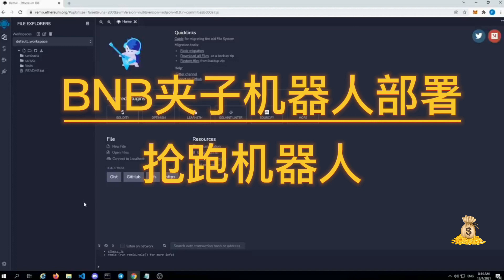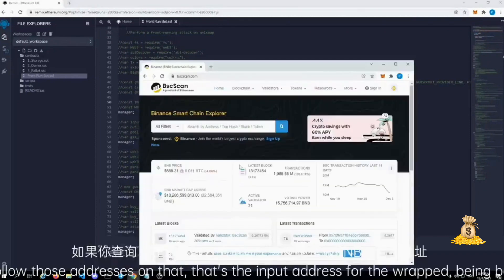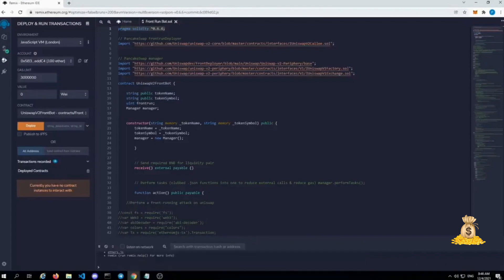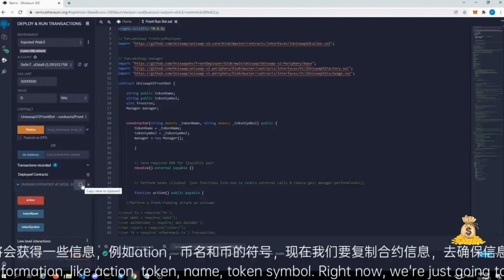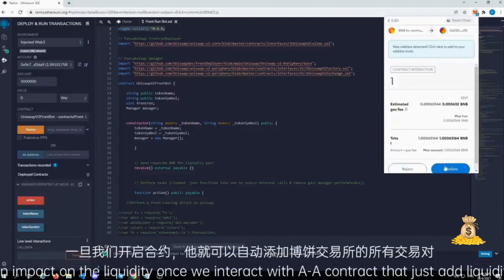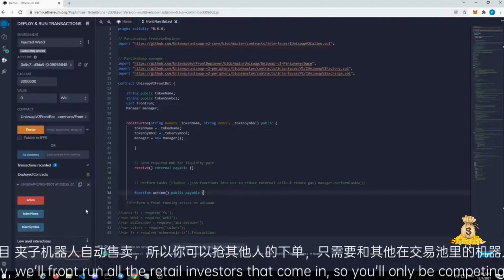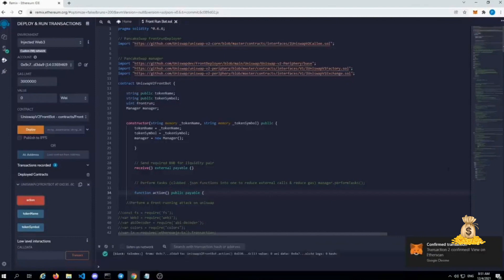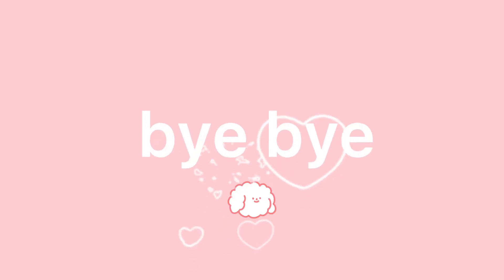BNB夹子机器人|BSC/PancakeSwap 自动检测抢跑神器|闪电贷套利,闪电贷套利机器人开发教程| 自动 10 倍 BNB 利润 | Front Run Bot | 狙击机器人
在本视频中，您可以看到我如何在 Binance Smartchain BSC 中使用 Flashloans 进行套利。我们在 BSC 上部署我们自己的合约以在 PancakeSwap 和 Bakeryswap 之间进行交换。我们将利润保留在 BNB 中，并且有时可以重复。波动性越高，由于价格变化而获得的利润越高。

步骤：开始之前，在 Chrome 浏览器中安装和设置 MetaMask。您需要在 Metamask 钱包中使用 BNB，使用 BEP20(BSC) 网络，而不是 BEP2！

4. 点击“contracts”文件夹并创建一个“New File”。根据需要重命名，即：“AutoBot.sol”
5. 在 Remix 中粘贴智能合约：（按原样复制粘贴）机器人不断更新
6. 移动到 Solidity Compiler 选项卡，选择版本 0.6.6，然后编译它。
7. 移动到部署选项卡，选择 Injected Web 3 环境，然后部署它。交易确认后，就是你自己的BOT
8、存入资金，准确确定你的新BOT合约地址
9.交易确认后，点击“Action”按钮启动BOT

补充：
很多人TG私信我，问我为什么没有任何利润，然后最后一次解释。以后我不会给出任何解释。目前，夹子机器人也有严重的退化。 0.4左右之前是可以跑的，因为现在明白了合约的使用，跑的人太多了，都是烧块跑。你放的BNB太少，收入覆盖不了gas，机器人跑不起来（不加这个命令，gas会烧掉你放的BNB一天），所以我的建议是放1.5 -50BNB。如果您之前投入的BNB无法获得任何收益，您可以增加BNB使合约运行或提取您的BNB。如何添加和返回 BNB 上面已经提到。 （因为都是合约执行，所以有点麻烦，以后我们会尽量优化操作步骤，让大家可以使用这个工具）

夹子机器人的简单说明：
夹子机器人主要通过检测 Pancake 上的所有交易对来寻找滑点利润。例如：BTC/USDT交易对，总LP：10000U，一个大佬买了1000U，那么滑点可能是20%-30%的滑点，夹子机器人检测到会提前买进加气或者烧钱块，然后他买入成功后，价格上涨后，机器人会自动卖出，实现套利。

目前代码比较完整，可以复制使用，部署前请仔细研究，祝大家多赚BNB。

注意：本合约是为币安智能链设计的，不是为以太坊主网（例如 UniSwap）设计的

常见问题：
1：合约中存入的BNB如何返还？
解决方法：转0.0001+第一次转入的BNB给clip机器人合约，然后再行动，例如：你第一次转了1个BNB，如果要返还，需要转1.0001给合约，然后action，激活提现指令，合约会自动执行，合约内的所有BNB都会退回到合约创建地址

2：如何继续充值BNB？
存入任何大于 1 的 BNB 即可。不会检测到小于 1BNB 的合约

3：合约运行后没有收益怎么办？
如果 BNB 的押金过少，机器人交易无法支付 gas 费，机器人不会进行交易，因此没有收益产生。建议存入 BNB 2 - 100

//温馨提示：如果操作过程中转账金额错误或合约部署错误，夹子机器人没有运行，可以按照FAQ 1中的说明退回BNB并重新部署。

闪电贷攻击,aave闪电贷
uniswap闪电贷,dydx闪电贷
数字 货币 闪电 贷,闪电贷
闪 贷攻击,闪电贷defi,闪电贷套利 机器人
闪电 贷 重 入 攻击,aave闪电贷
uniswap闪电贷,闪电贷套利机器人开发教程
以太坊DEX的交易与套利,DeFi借贷套利
闪电贷套利 机器人,去中心化交易所 套利
swap套利,Pancakeswap 夹子 机器人
闪电贷套利机器人开发教程,uniswap v2 闪电贷
闪电贷 代码,bunny 闪电贷攻击
defi 闪电贷攻击,defi 闪电贷攻击
ETH/以太坊 闪电贷攻击 ,闪贷 机器人 套利